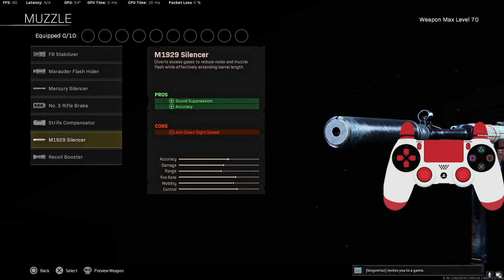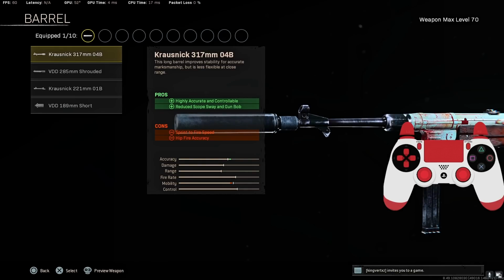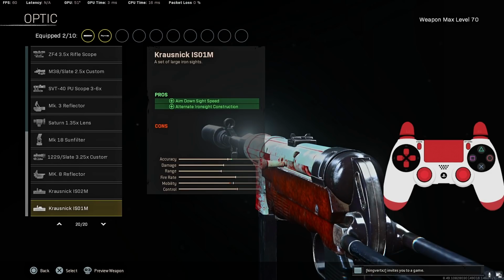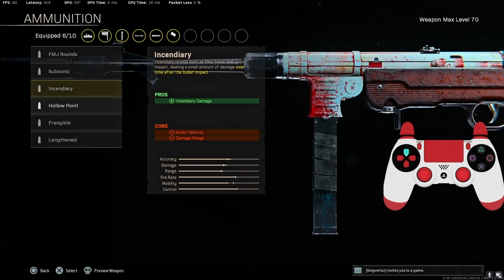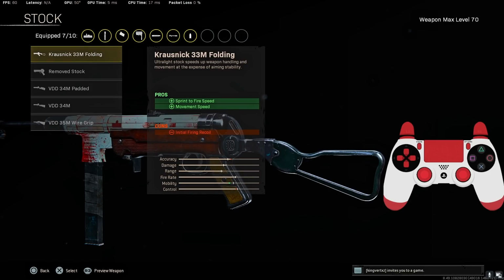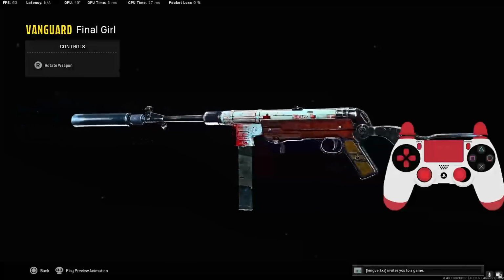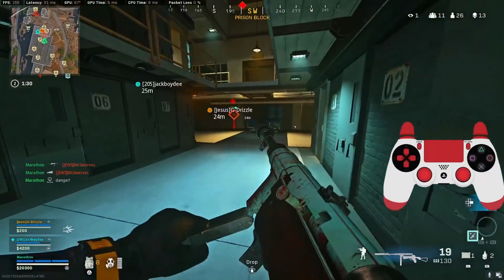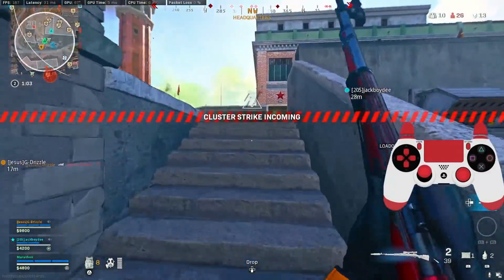new MP40 is BROKEN on REBIRTH ISLAND! 🔥 (Best MP40 Class Setup for Warzone)